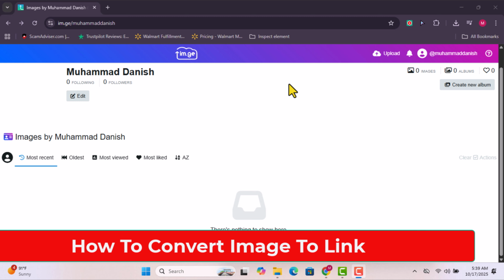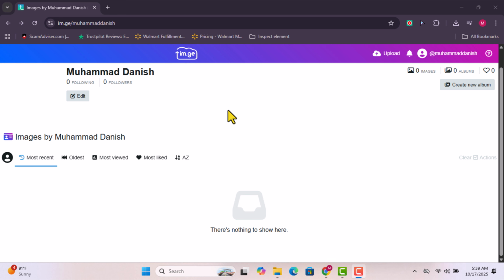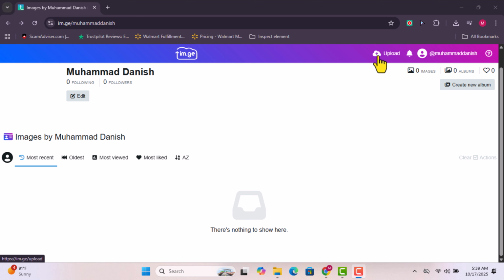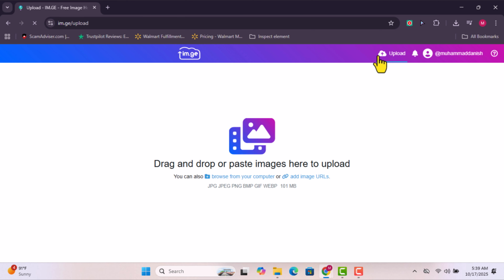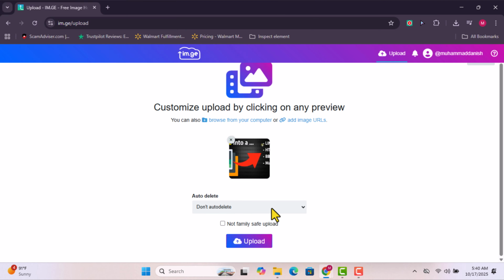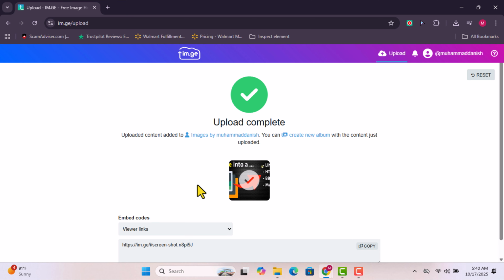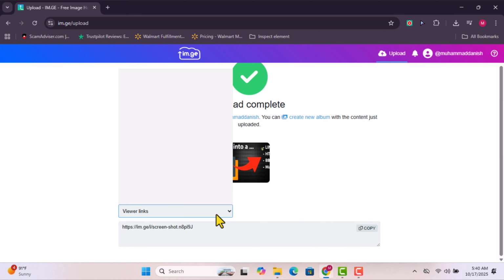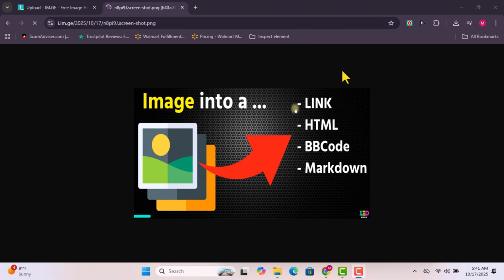How To Convert Image To Link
Learn How To Convert Image To Link easily with this quick and simple tutorial! In this video, I’ll show you how to upload your image online and generate a shareable link using free image hosting sites or cloud storage. You’ll also discover related topics like convert photo to URL link, upload image to get link, and how to make image shareable online.